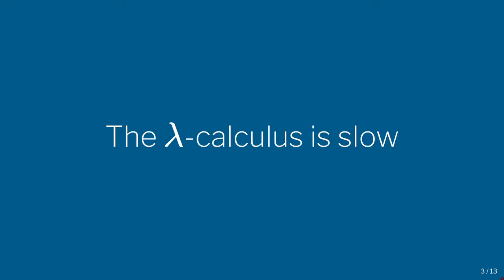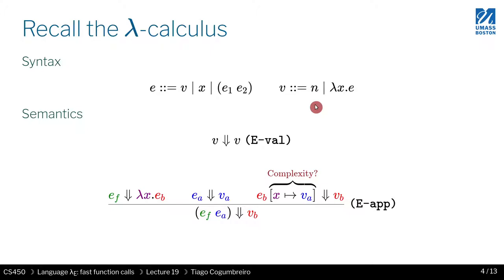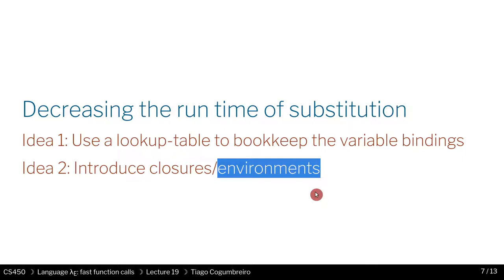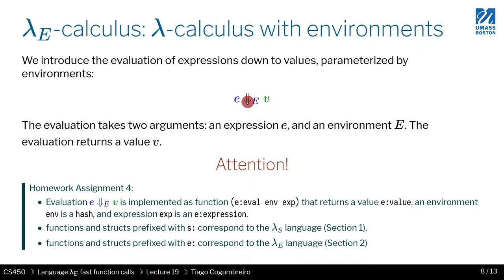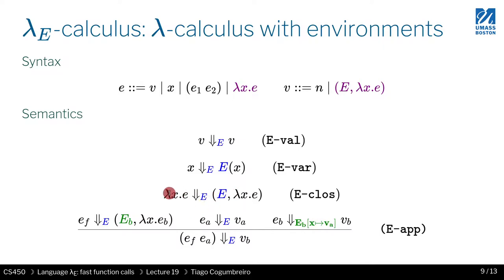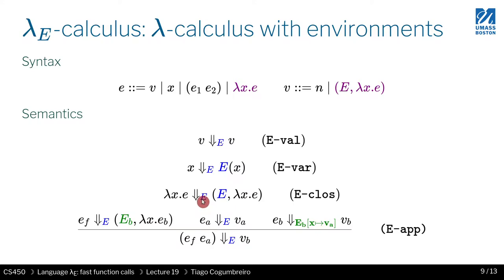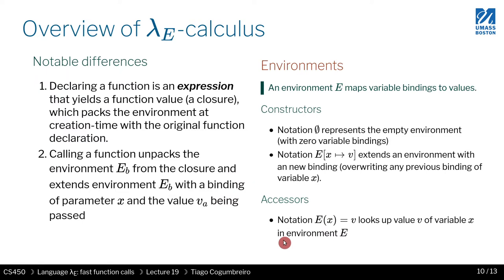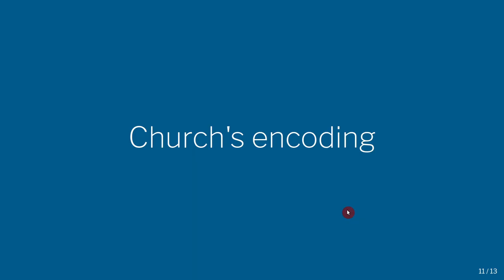CS450 S21 19 01 Lambda E lambda calculus with environments